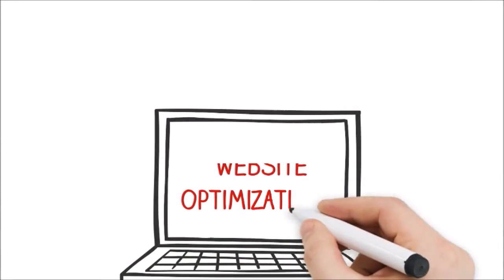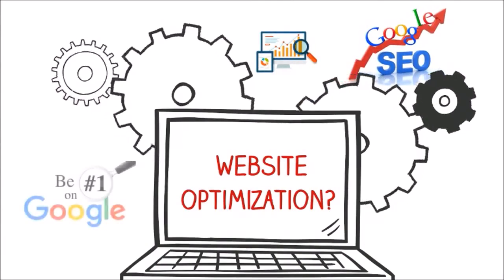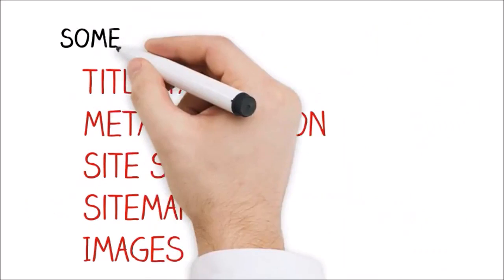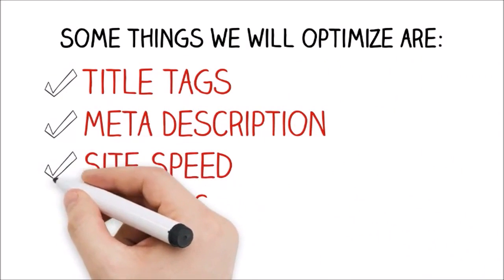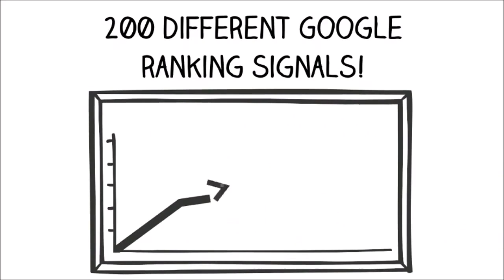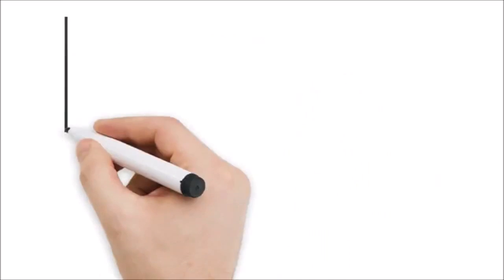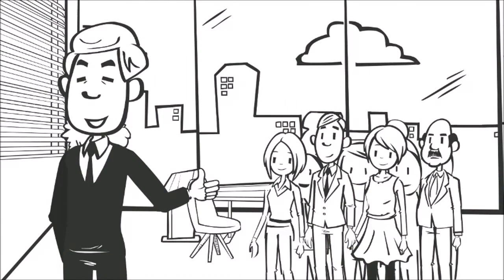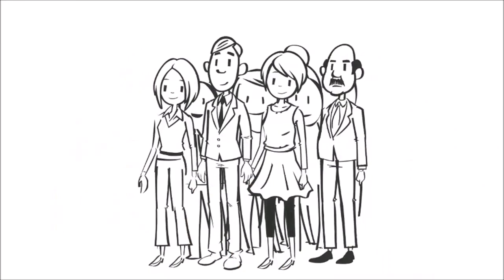We use Casuarina SEO to market products or services on the web. Contact: 1800 SEO 888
Casuarina SEO call 1800 SEO 888 today or follow one of the below links, for more detailed information about Casuarina SEO.

With Casuarina SEO as our first business focus, we definitely believe that Internet Marketing, Online Marketing, Niche Marketing and Niche Marketing are all methods of selling that can be done and turned very lucrative using the net.

The internet marketing niche is how you will begin promoting and marketing your own products or services. This can be a very crowded market place, so you will should work quite hard and smart to break though this tough marketing field. It’s a world filled with gurus and smart men and woman who have been playing and winning the game for some time.

This doesn’t imply that it is impossible to profit from the world wide web marketing niche, because the possibilities are endless and there for you to captilise on. It is just a world still built on-demand and that means that if you have services or products that may contend and if you have the desire to try out the marketing game with the big boys then you can certainly succeed at Search engine marketing.

CASUARINA SEO :
00:00:05  Casuarina SEO
00:00:10  Anketell SEO
00:00:15  Medina SEO
00:00:20  Kwinana Town Centre SEO
00:00:25  Kwinana Beach SEO

We use Casuarina SEO to market products or services on the web.